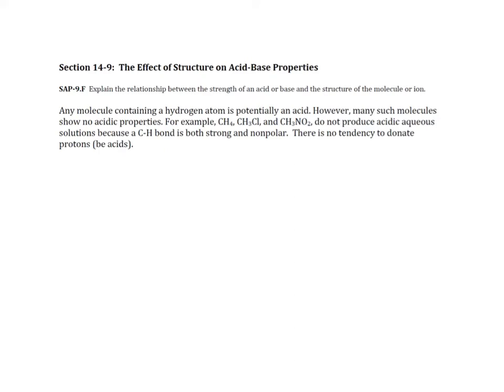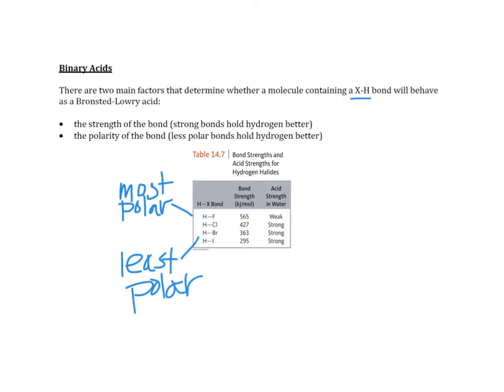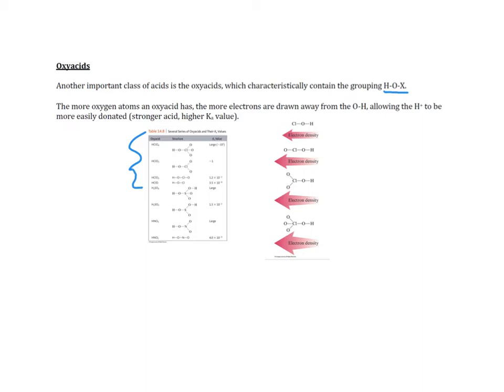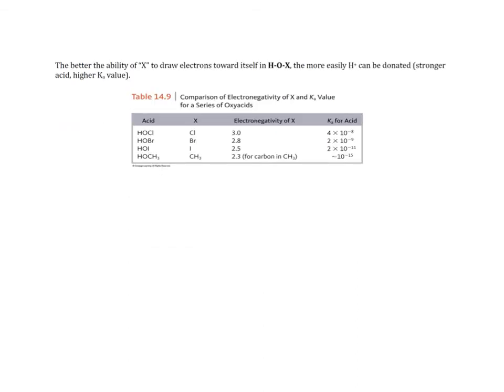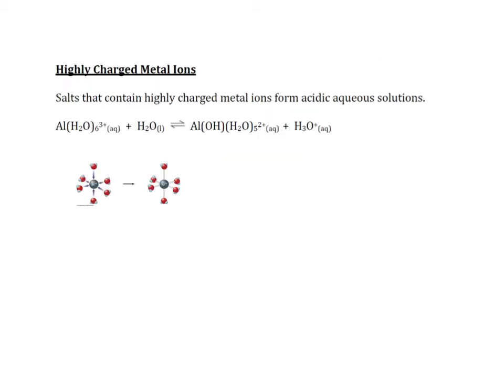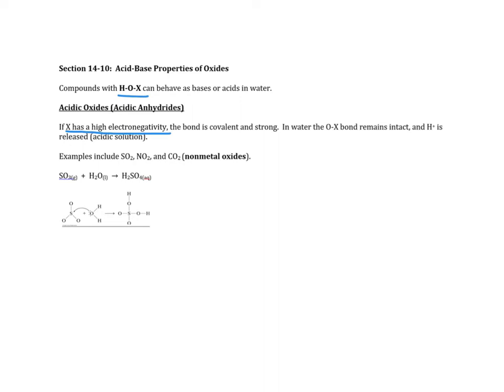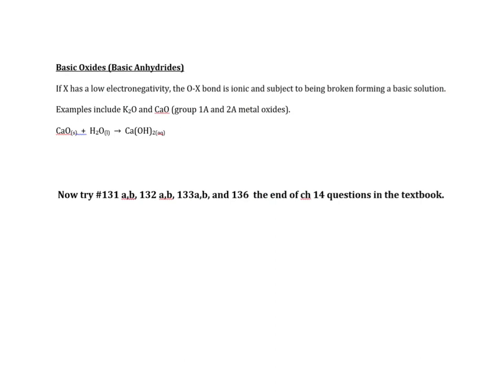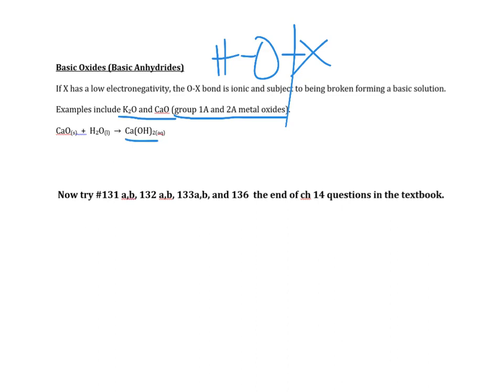ch 14 sections 9-10